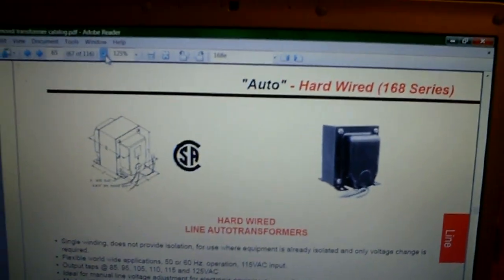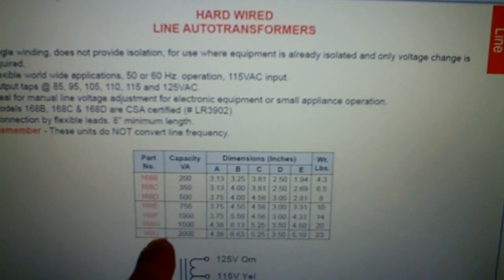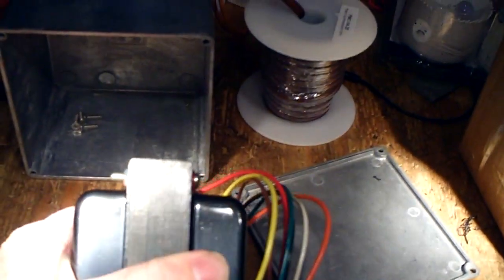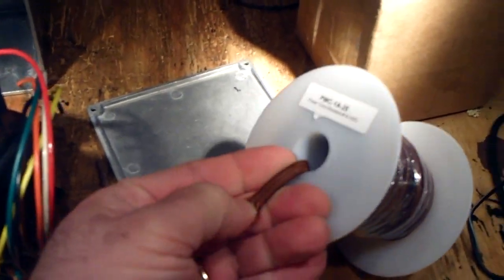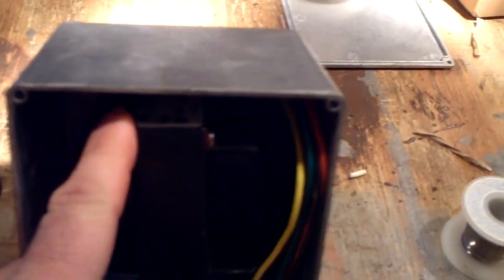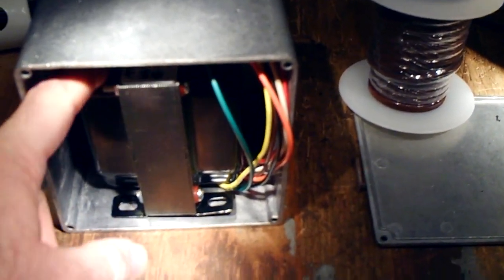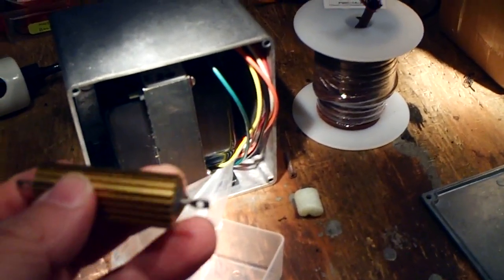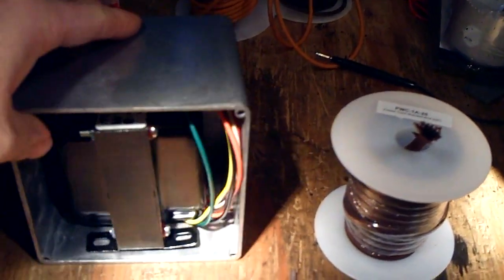Part 2 RCA 810K The problem with Voltages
Those pesky voltages! This is my solution to knock the voltage down about 10 volts. It's a 45 dollar solution. The bucking transformer would have been less, maybe about 16 bucks to implement. I reasoned that I didn't want to stick stuff above the chassis and there was no where under the chassis to put a bucking transformer. This Autotransformer I purchased from Newark. Good service and pricing. I got the case there too for about 20 bucks. I reasoned that it would be better to reduce the voltage BEFORE it gets to the radio. Just give the radio a nice 115 Volts or so, just like the old days. Besides I didn't feel like pulling the chassis again. no need to really since the biasing should be OK since I replaced every cottonpickin' resistor in the radio except for 2 of them. This "should" fix the problem and this radio will last a lot longer at 115 Volts than at 125 Volts! Disclaimer, voltages in an antique radio, and also 125V AC can kill you.  Please don't fry yourself or burn your house down. Use all precautions and safety procedures and if your not sure what your doing, then take it to a professional to have it fixed.